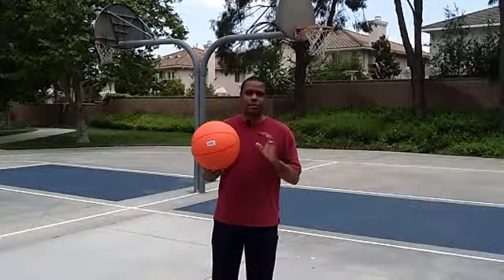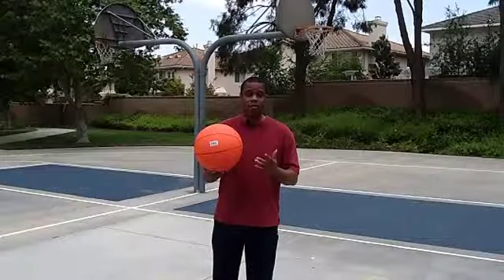Professor Q Oversized Basketball Drills Training Aid Review - Baden Oversized Basketball Drills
Oversized basketball training aid drills and review from Professor Q's sports Solutions.